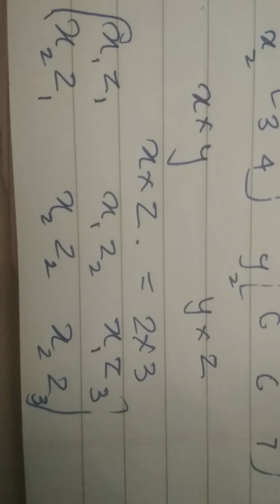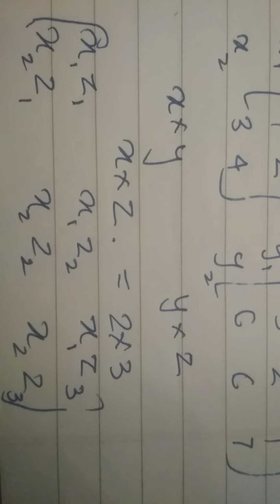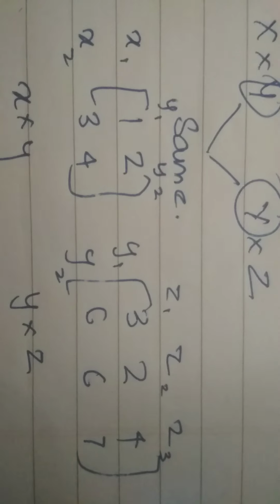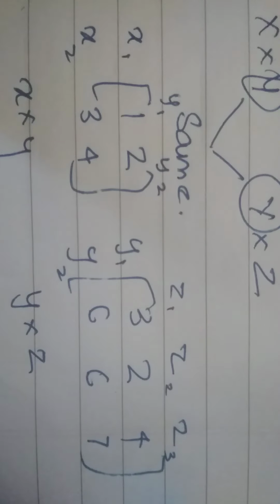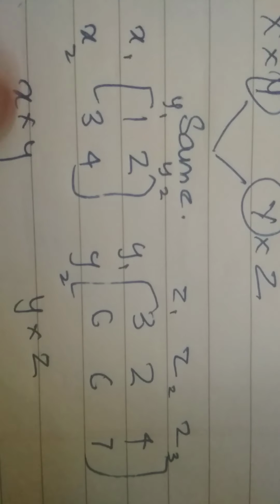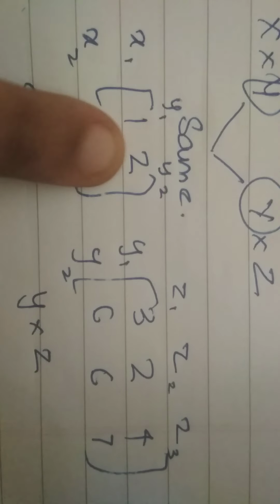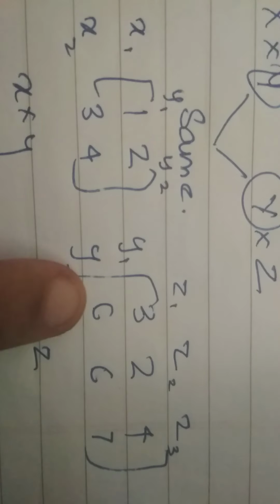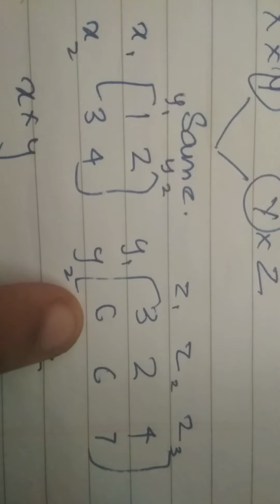8 October 2020